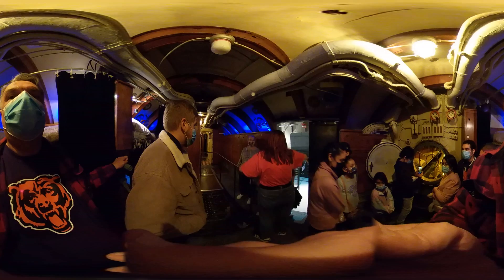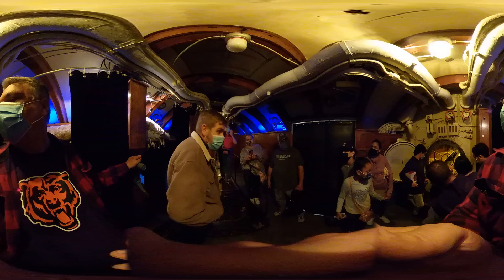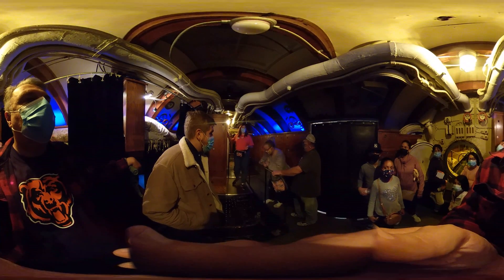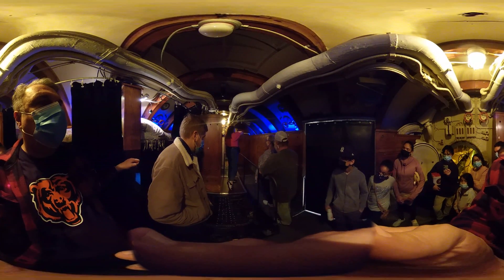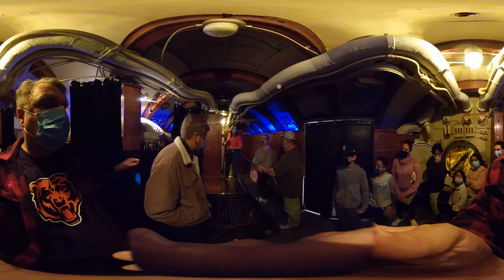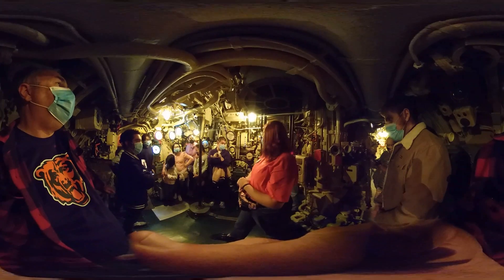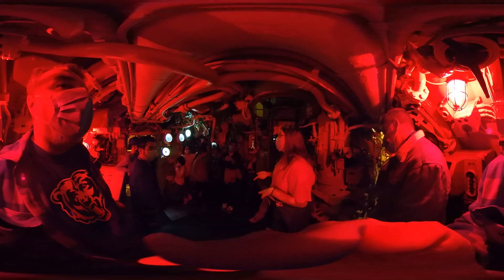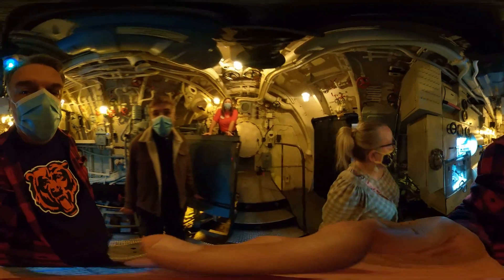A Virtual Tour of U-505 -- 360 VR!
Look in all directions in this immersive tour of the U-505, the only German submarine captured during World War II.  This intact submarine is on display at Chicago's Museum of Science and Industry as a war memorial to those who lost their lives in the titanic Battle of the Atlantic, as well as a vessel of huge significance.
  The US Navy's USS Guadalcanal (CVE-60) captured U-505 on June 4, 1944, making it the first enemy vessel captured by the US Navy since the War of 1812.
  Our knowledgeable tour guide tells us more about the history of U-505, the names of the Captains involved, the significance of the Enigma Machine.  She also shows us what conditions were like onboard during a depth charge attack!  I hope you enjoy.  And many thanks the the Museum of Science and Industry for the opportunity to take this video.

 Please find links to informative websites below and timestamps at the bottom of this page.

Official Press Release about U-505 from the Museum of Science and Industry

Timestamps
0:00    Entering U-505
0:34    Petty Officers" Quarters
1:12    Forward Torpedo Room (to the right)
1:49    Banned Music
2:14    A Day of Action
3:34    Torpedo Launch!
5:37    The Galley
5:42    Officers' Quarters
5:55    Radio Room
6:08    Control Room
6:51    The Capture of U-505
7:09    Crash Dive!
8:09    Active Sonar Pings
9:43    Depth Charges!
10:23  Surface!
11:02  US Navy Boards U-505
12:03  Diesel Engine Room
12:20  Electric Motor Room
12:39  US Navy has Boarded!
13:52  Glow-in-the-Dark Radioactive Paint
14:47  The Meanings of the Insignias
16:07  After Torpedo Room (with the head to the left)
16:18  Departing U-505
16:39  The Propellers and Rudders